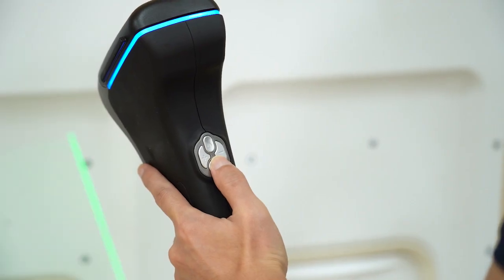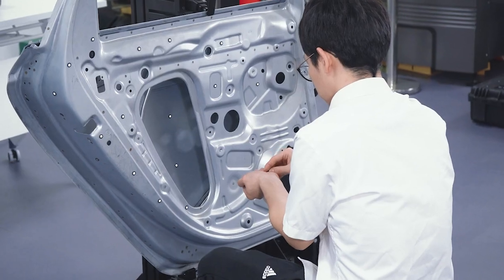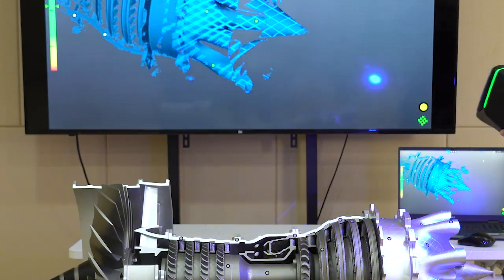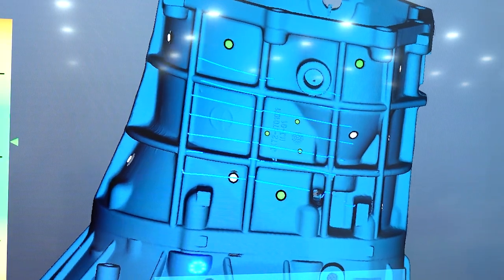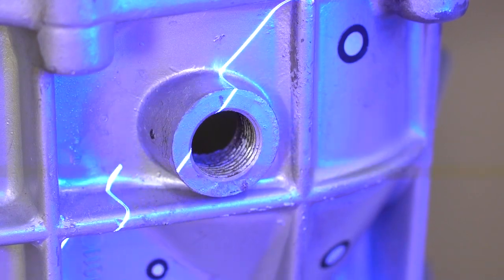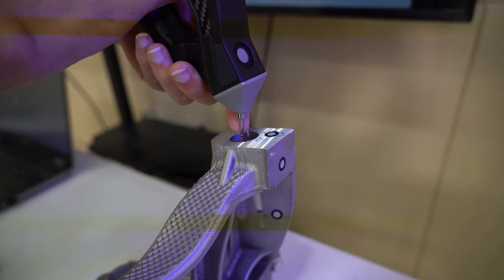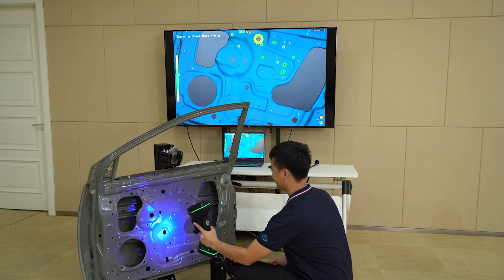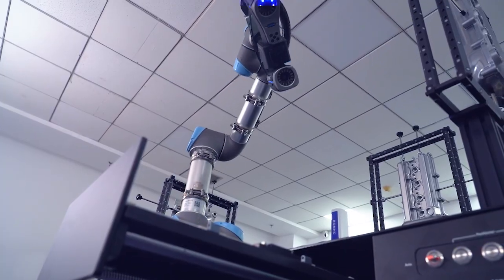Explore the Amazing 3D Measurements with KSCAN-Magic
👏👏If you are looking for a 3dscanner that can handle various scanning challenges, you might want to check out the KSCAN-Magic Ⅱ 3D scanner. This is a composite 3D scanner that combines infrared and blue lasers to deliver high-speed and high-accuracy scanning of large and complex objects.😁

Some of the features that make the KSCAN-Magic Ⅱ 3D scanner unique are: built-in photogrammetry, ultra-fast scanning and more.

The KSCAN-Magic Ⅱ 3D scanner also comes with various accessories that enhance its functionality and versatility including intelligent hole inspection and pipe measurement.

To learn more about the KSCAN-Magic Ⅱ 3D scanner and see it in action, watch this video. You will be amazed by what this 3D scanner can do!